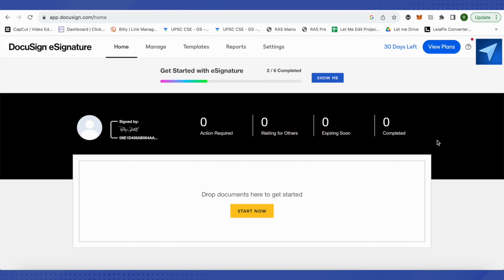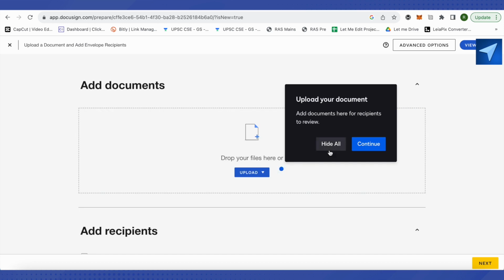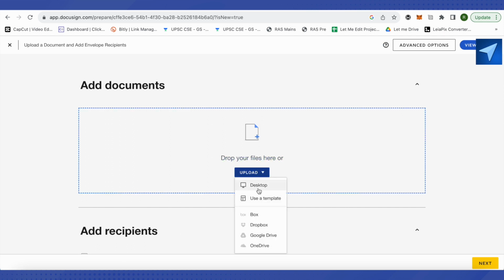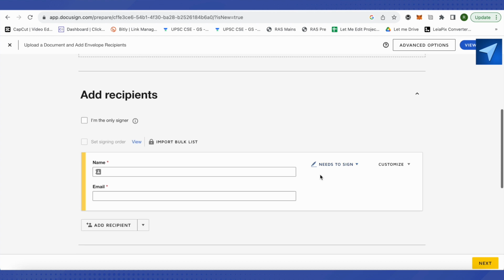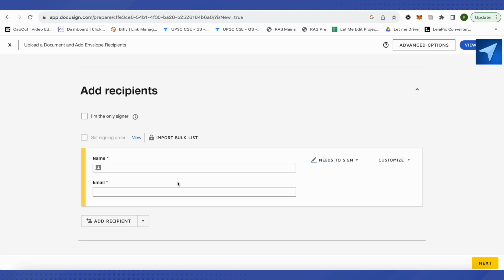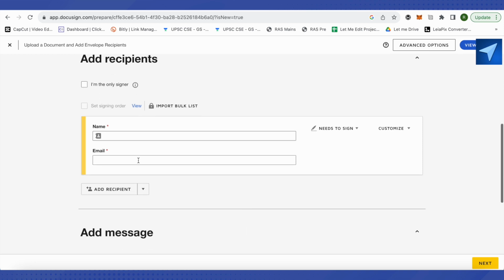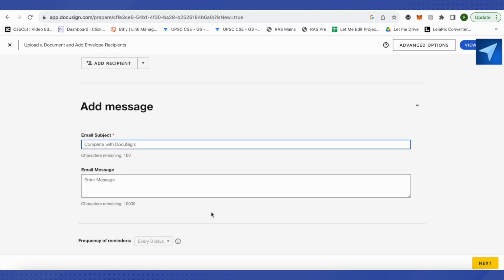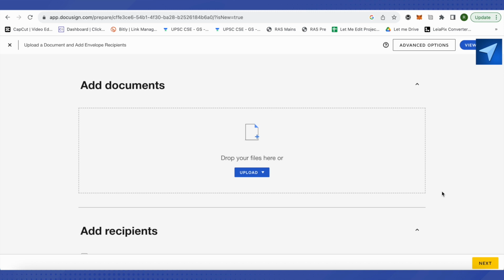How To Create A Document On DocuSign (2025) Easy Tutorial